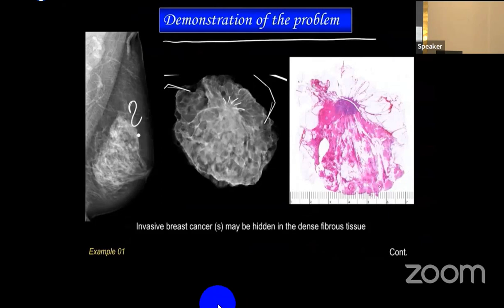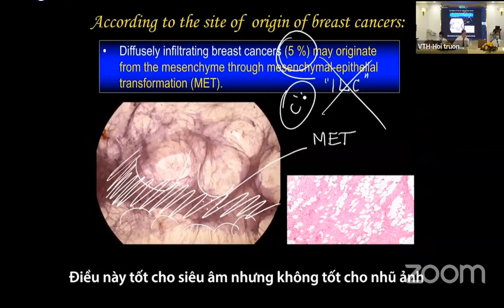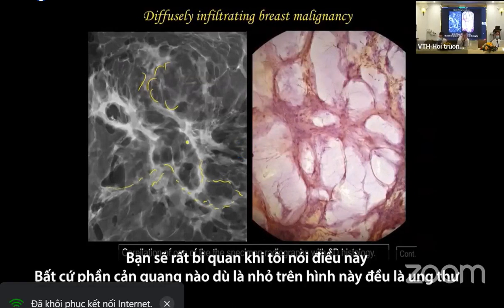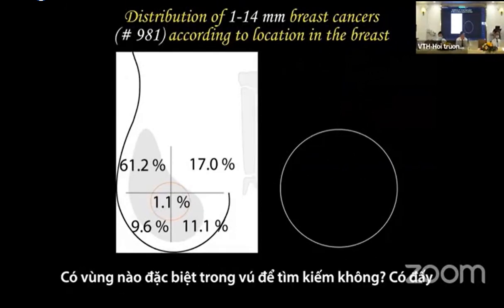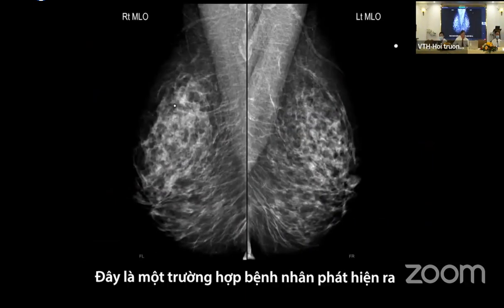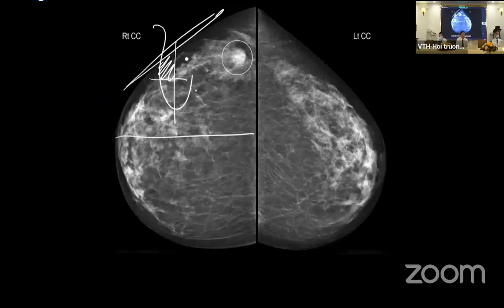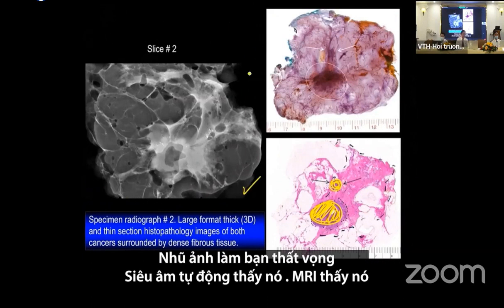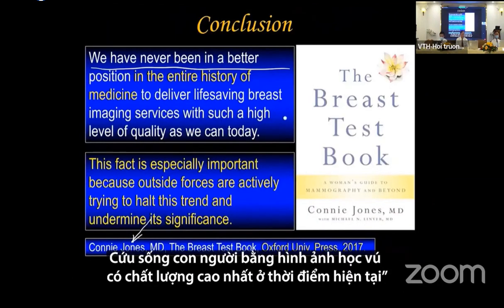Giải pháp sử dụng siêu âm vú 3D tự động ABUS trong thăm khám phụ nữ có mô vú dày - GS László Tabár